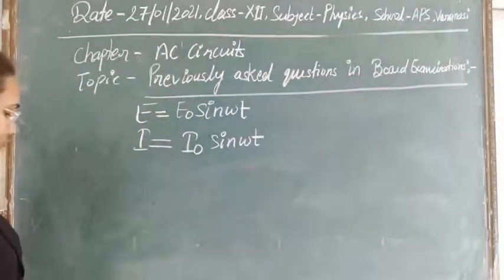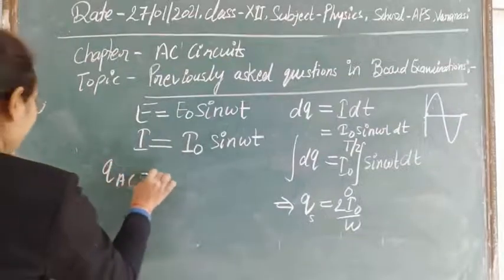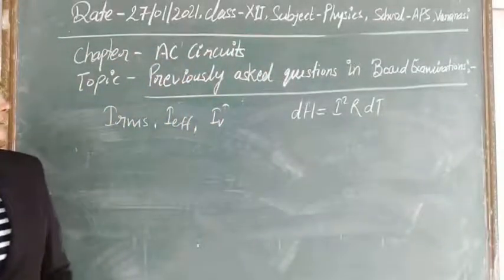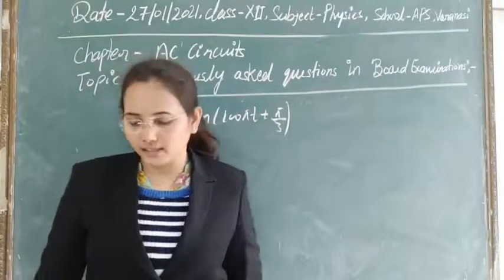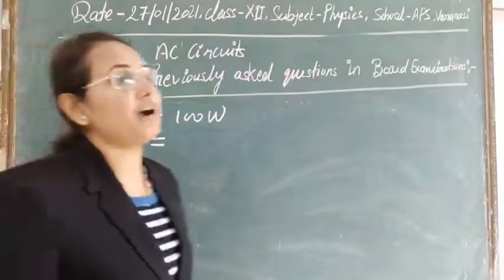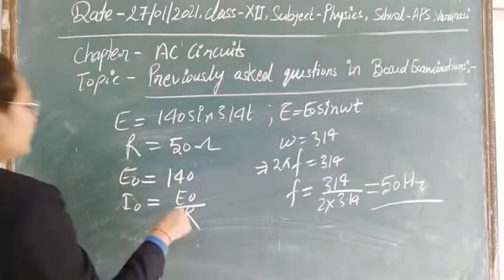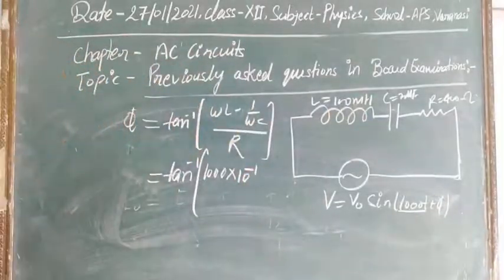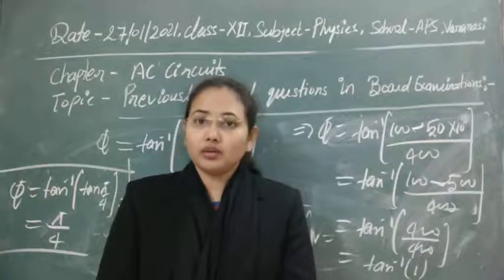Class XII Physics 27-01-2021 by Ankita Verma, AC circuits. Phy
Class XII Physics 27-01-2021 by Ankita Verma,  previously asked questions in borad examination